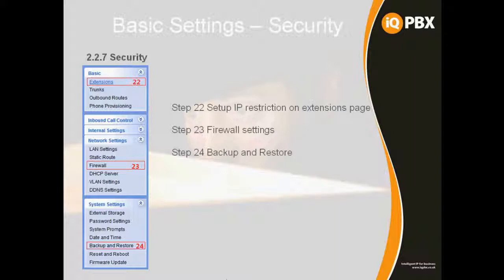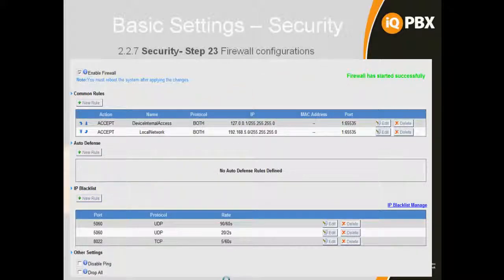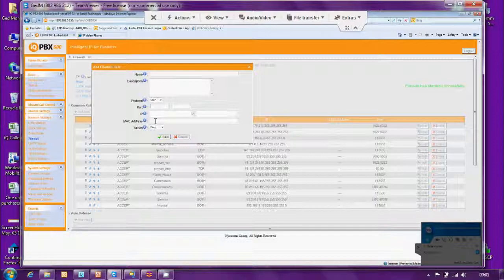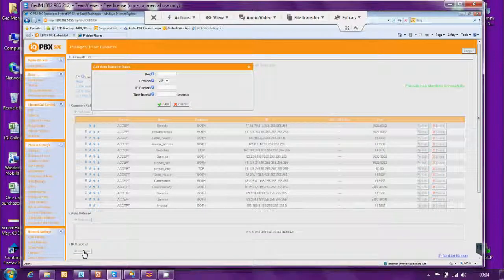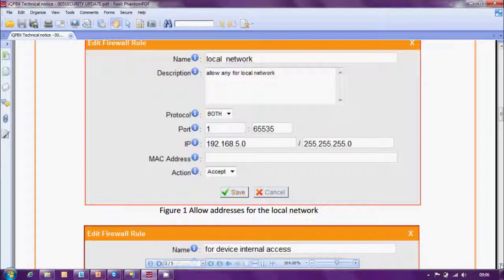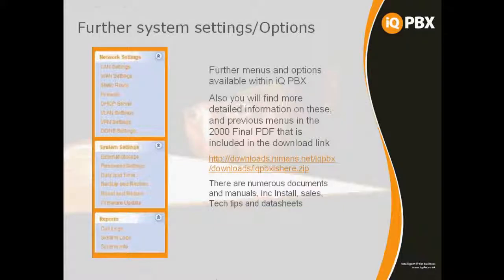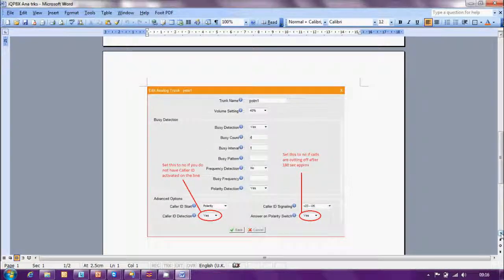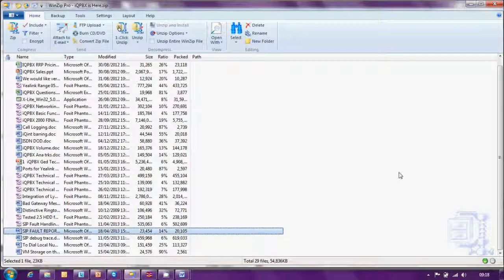10 System Security